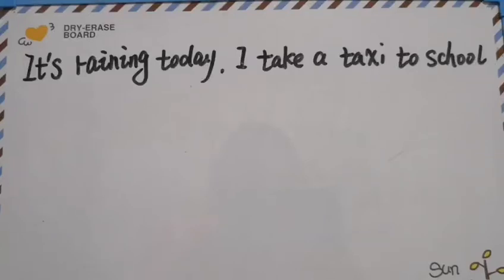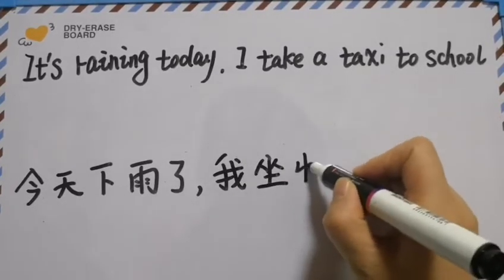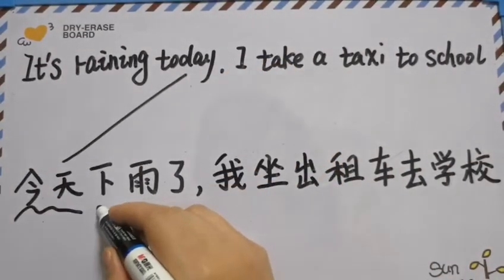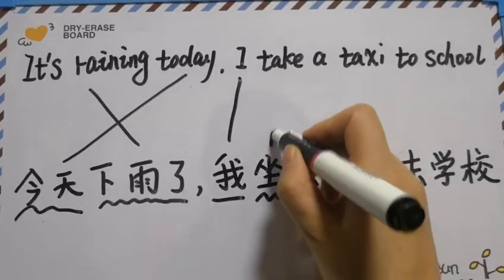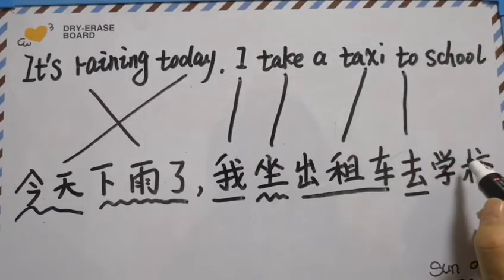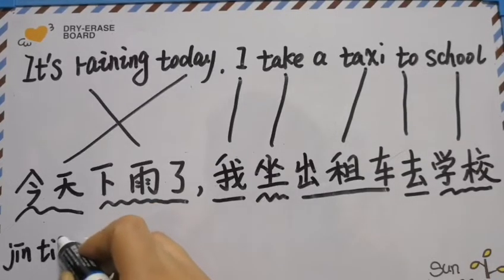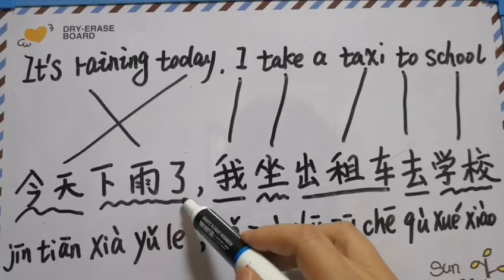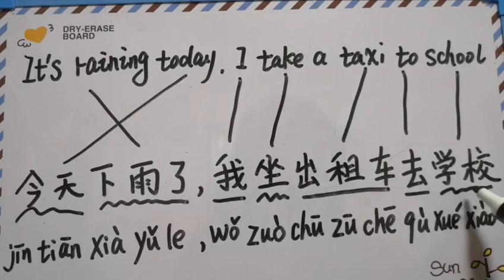HSK Vocabulary & Dialogues | take a taxi （打出租车）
This video presents the words of the list of vocabulary required for the HSK test. These words are the most common Chinese ones.
Discover for each word its hanzi writing (chinese characters), then its pronunciation, followed by the pinyin version and the translation in English.

Learn Chinese Pinyin for beginners from zero
1.Chinese Pronunciation is very important - know how to say the word, not just understand it (practice using a Pinyin chart).
2.Chinese Strokes Writing - know how to write the word.
3.Vocabulary (textbooks and online resources e.g HSK Academy).
4.Grammar - know how to compose words into sentences.
5.Learn Daily Chinese Conversation
6.Improve Chinese level through story,news or move.